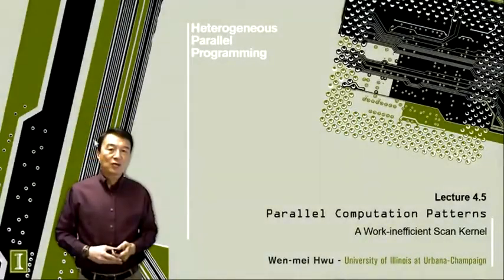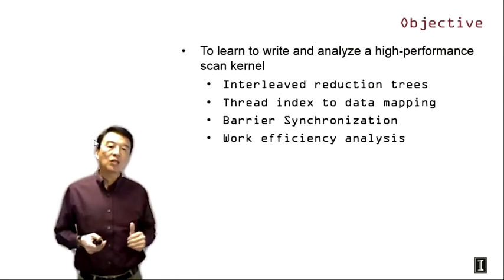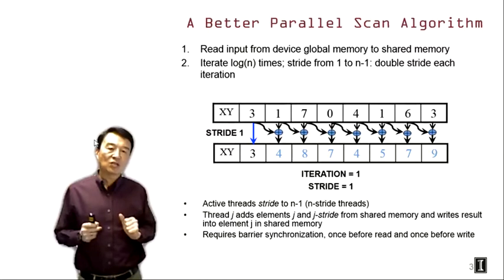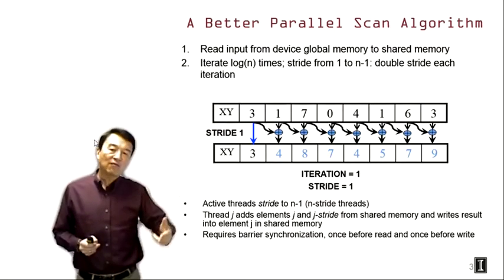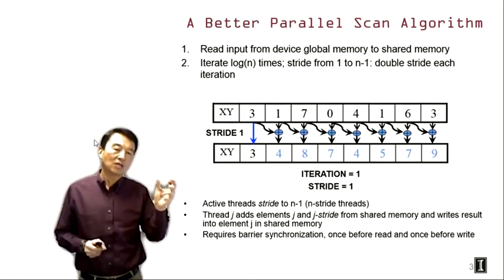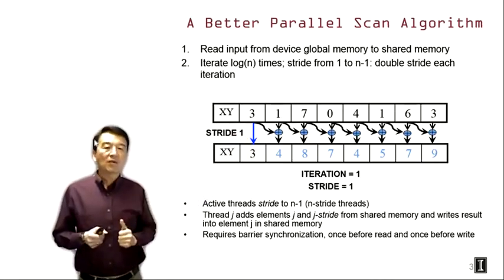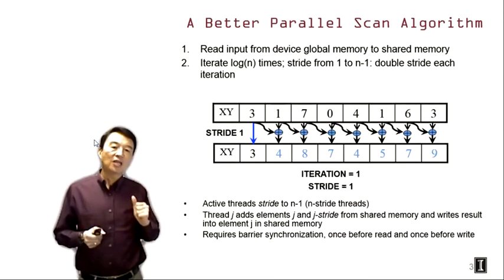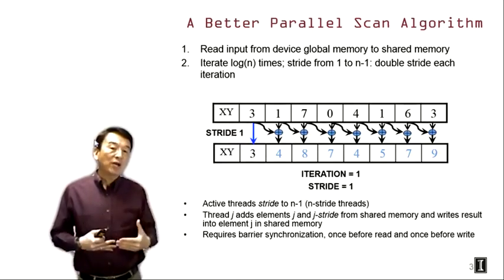Heterogeneous Parallel Programming 4.5 -Parallel Computation Patterns-A Work-Inefficient Scan Kernel